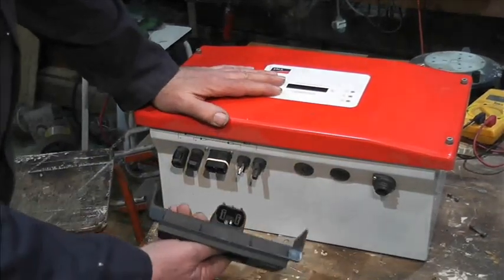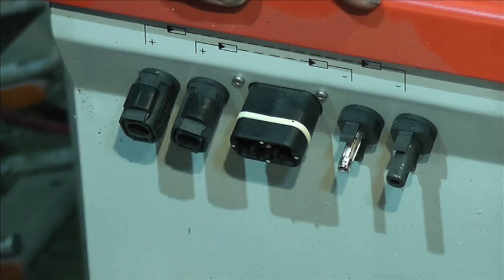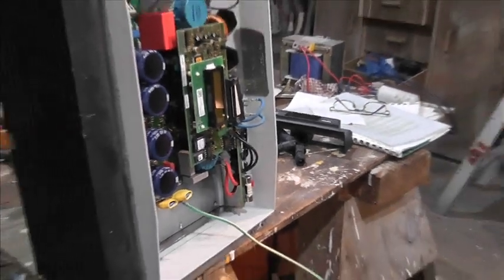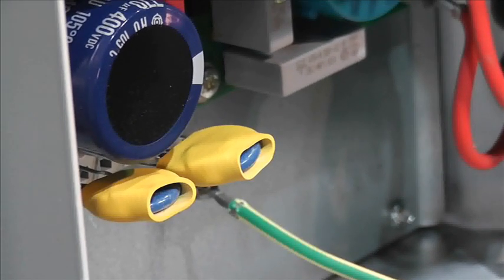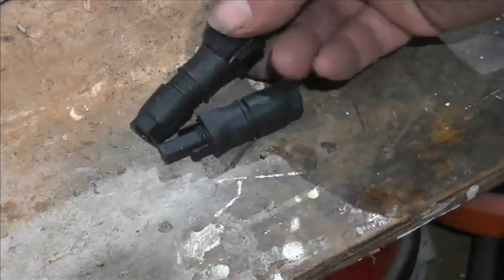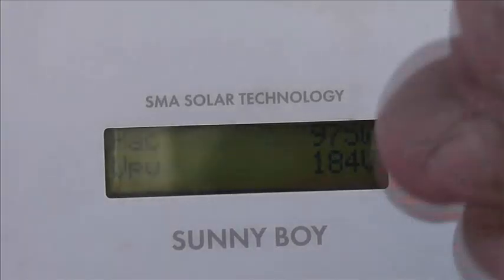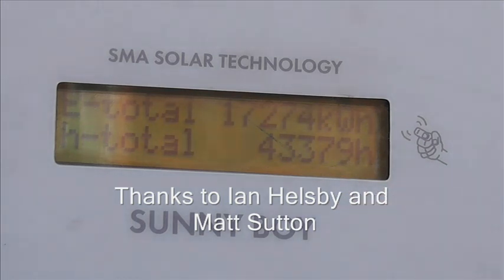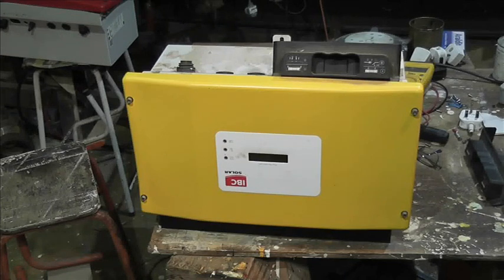SMA Solar grid inverter SB1700